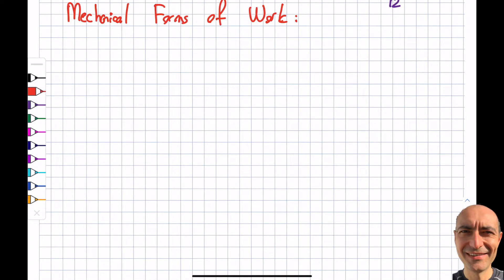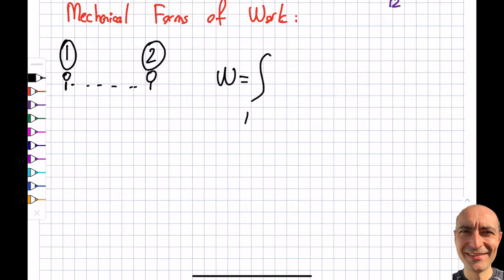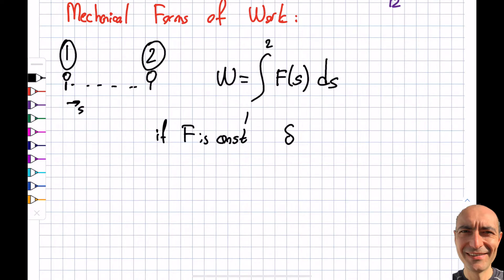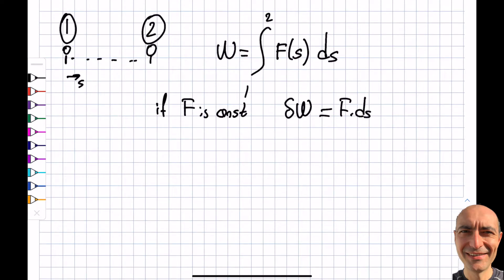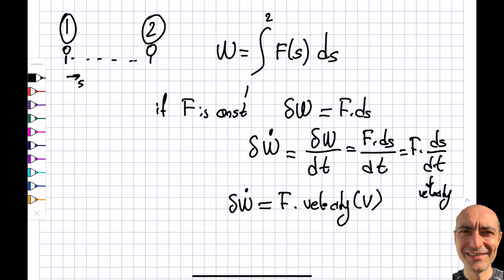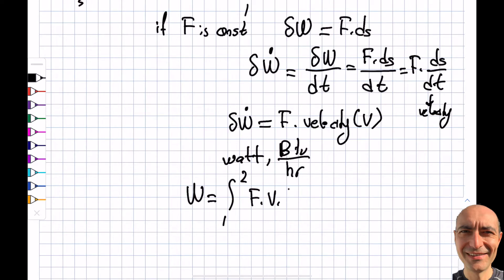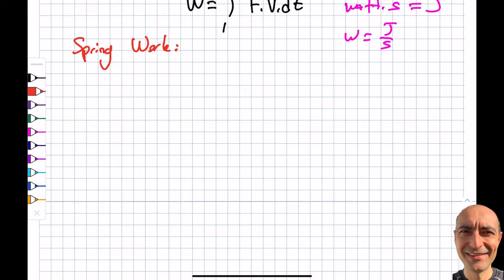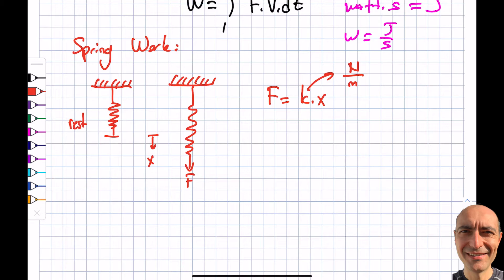Thermo 2.7 - Mechanical Forms of Work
In this segment, we introduce different types of work that we will deal with throughout the course. We introduce spring work, electrical work, and shaft work. This material is based upon work supported by the National Science Foundation under Grant No. 2019664. Any opinions, findings, and conclusions, or recommendations expressed in this material are those of the author and do not necessarily reflect the views of the National Science Foundation.